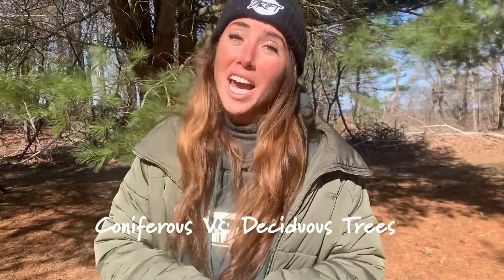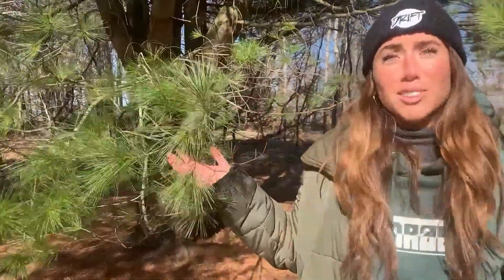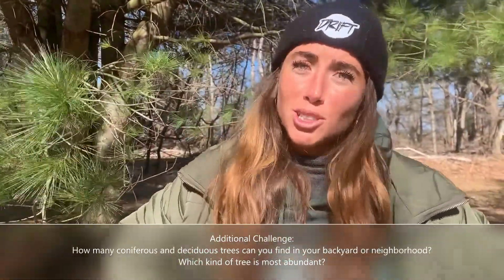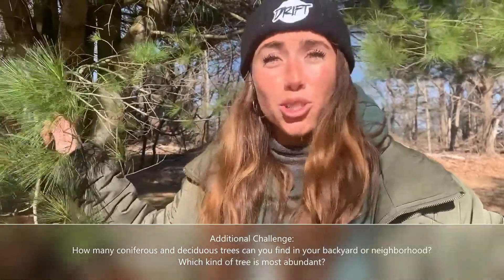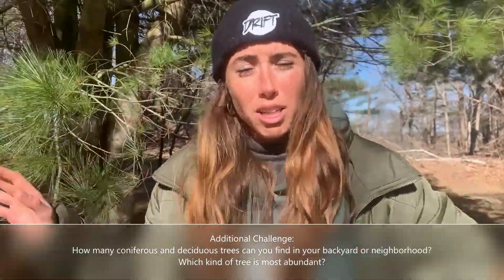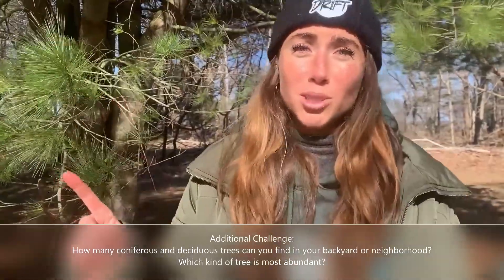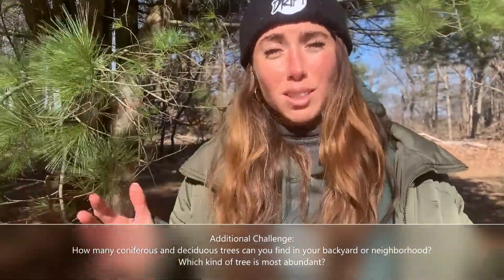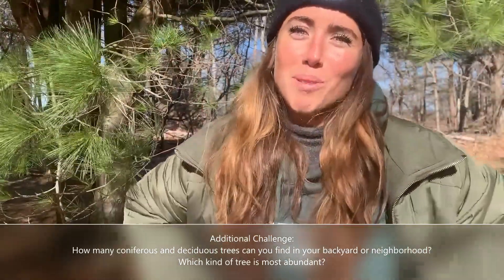Coniferous vs. Deciduous Trees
Do you know the difference between coniferous and deciduous trees? Coniferous trees keep their needles all year and deciduous trees lose their leaves in the fall. Take a look and join our challenge to find  and ID coniferous and deciduous trees around you.

Want to learn more about how to tree ID?